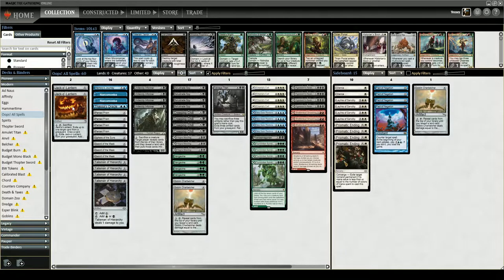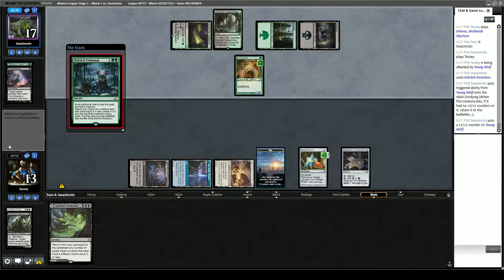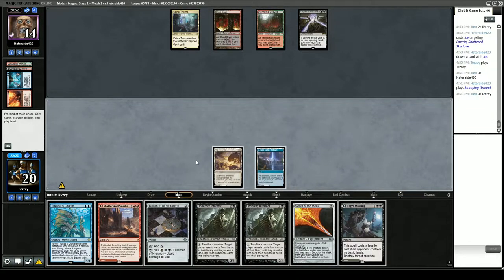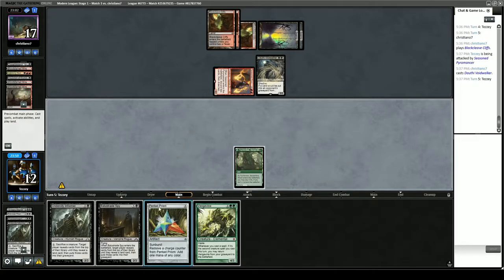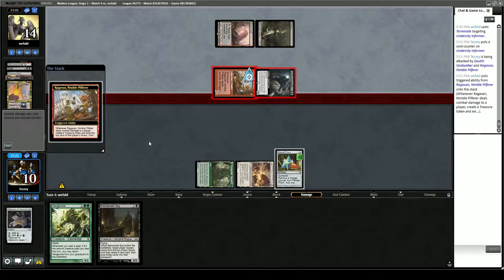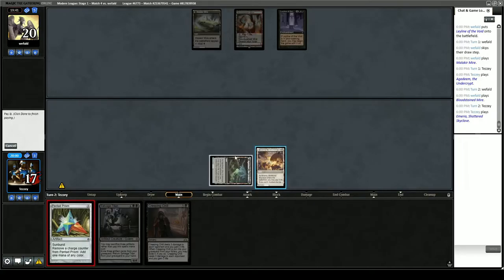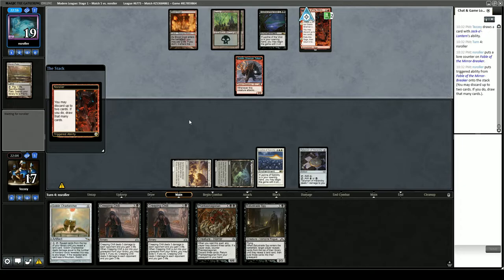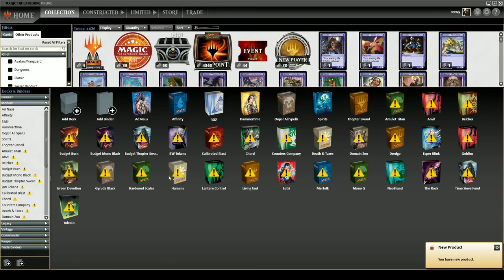Gettin' Spooky with Oops! All Spells - MTG Modern League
Surely the only deck featuring Jack-o-Lantern deserves a Halloween video too?

Timestamps
0:00 Intro
0:15 Round 1 vs Yawgmoth
10:57 Round 2 vs Creativity
22:09 Round 3 vs Rakdos Midrange
30:28 Round 4 vs Rakdos Undying
43:52 Round 5 vs Rakdos Undying